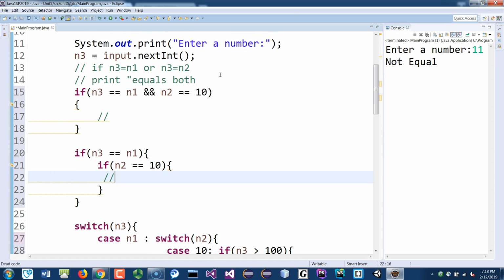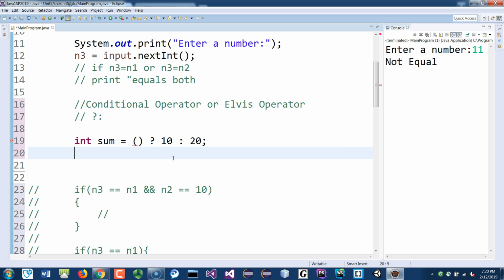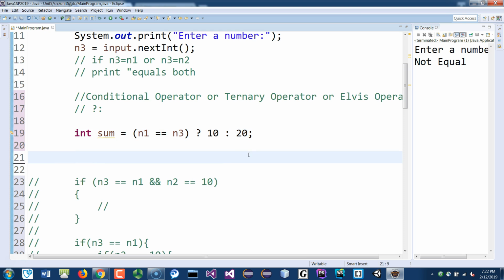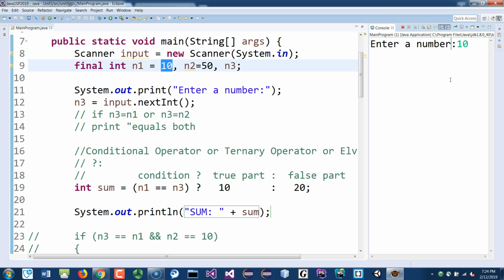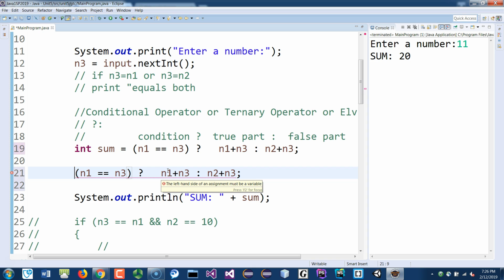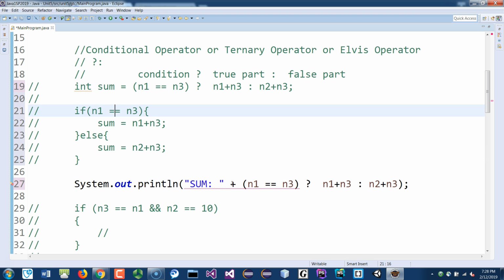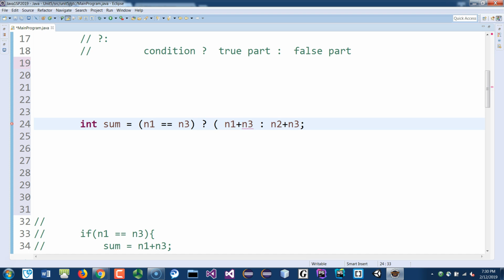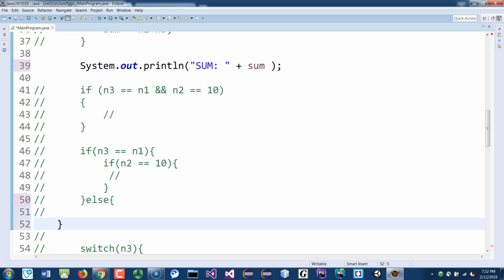Java - Intro to Conditional Operator